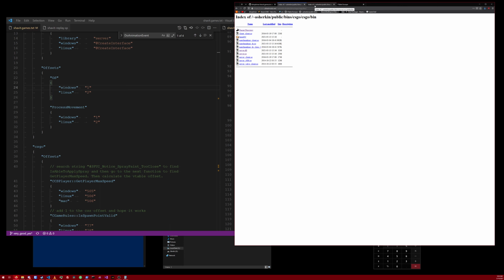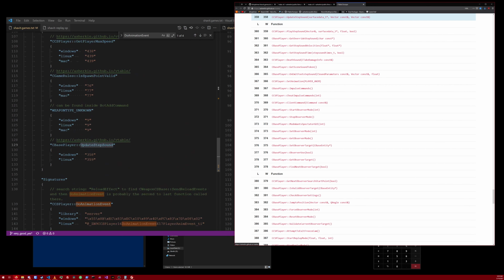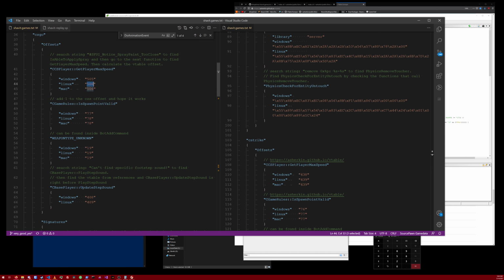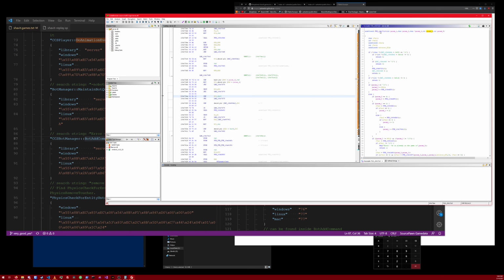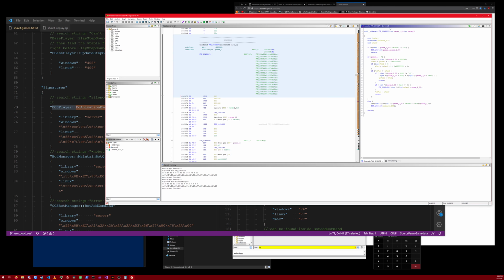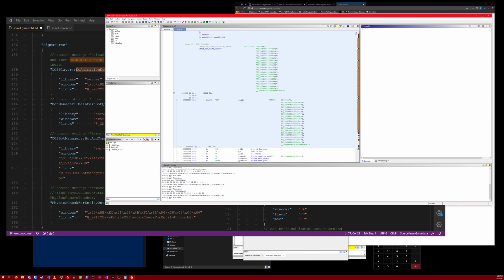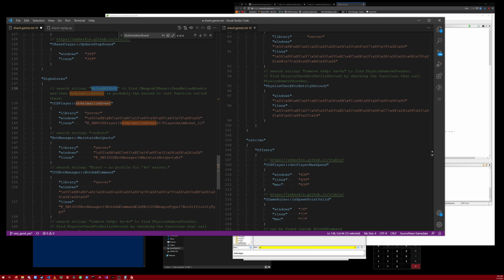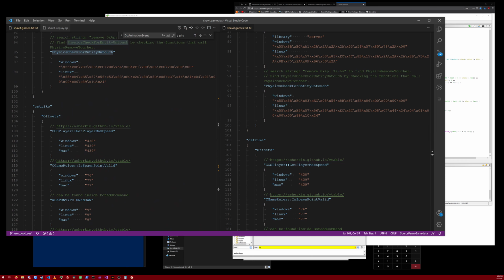finding signatures and offsets for bhoptimer with ghidra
A guide to find all the offsets and signatures used in bhoptimer with Ghidra.
This should be helpful for general SourceMod offset and signature finding too.

Timestamps:
00:00 - start of video introduction
00:31 - Ghidra project creation
01:42 - easy CSS vtable offsets with VTable Dumper
02:55 - starting CSGO signatures
03:12 - fast forwarding through CSGO server.dll binary analyzing
03:33 - end of fast forwarding
03:44 - CSGO GetPlayerMaxSpeed
04:58 - CSGO GetPlayerMaxSpeed vtable calculation
05:55 - CSGO UpdateStepSound
06:34 - CSGO UpdateStepSound vtable calculation
07:08 - CSGO BotAddCommand and WEAPONTYPE_UNKNOWN
07:30 - CSGO WEAPONTYPE_UNKNOWN
08:05 - CSGO BotAddCommand signature
08:28 - CSGO MaintainBotQuota
09:23 - CSGO MaintainBotQuota signature
09:46 - CSGO DoAnimationEvent
10:46 - CSGO DoAnimationEvent signature
11:09 - CSGO PhysicsCheckForEntityUntouch
11:22 - fast forwarding through CSGO PhysicsCheckForEntityUntouch
11:34 - CSGO PhysicsCheckForEntityUntouch found
12:00 - CSGO PhysicsCheckForEntityUntouch signature
12:29 - CSGO PhysicsCheckForEntityUntouch how it was found
13:09 - CSS start
13:28 - fast forwarding through CSS server.dll binary analyzing
13:39 - done fast forwarding
13:49 - CSS BotAddCommand and WEAPONTYPE_UNKNOWN
14:13 - CSS WEAPONTYPE_UNKNOWN
14:35 - CSS BotAddCommand signature
14:51 - CSS MaintainBotQuota
15:38 - CSS MaintainBotQuota signature
15:56 - CSS DoAnimationEvent
16:53 - CSS DoAnimationEvent signature
17:14 - CSS PhysicsCheckForEntityUntouch
17:54 - CSS PhysicsCheckForEntityUntouch signature
18:25 - end of video

I've spent more time on making this upload than any of my others so far.
Checking all the offsets and signatures, recording a bad video, recording a better and shorter one, editing the video, exporting, transcribing, uploading, timestamping, and then subtitling.